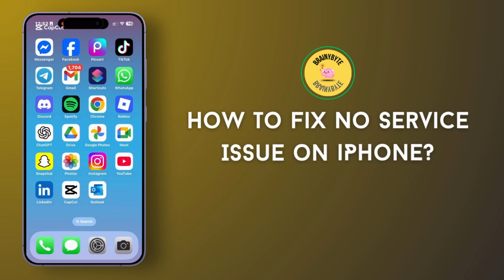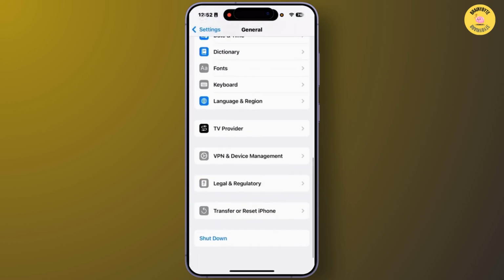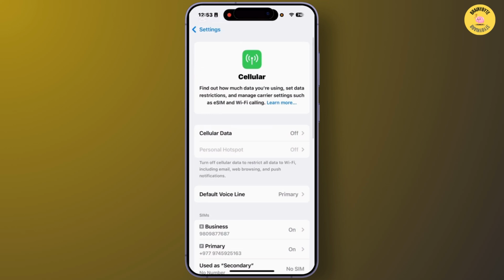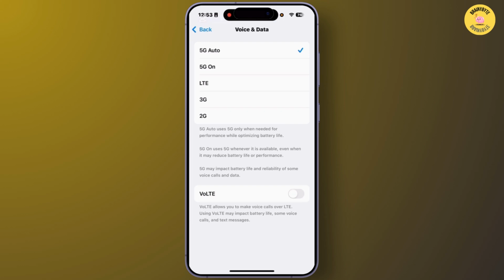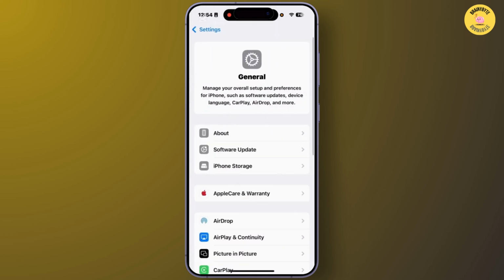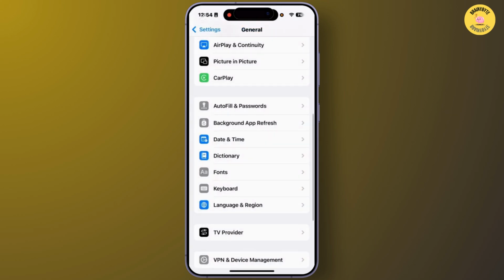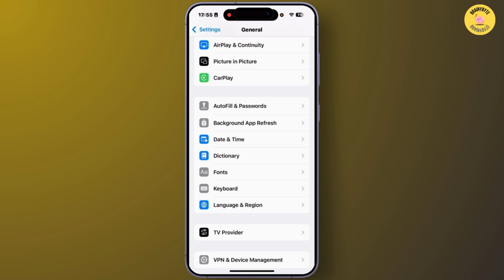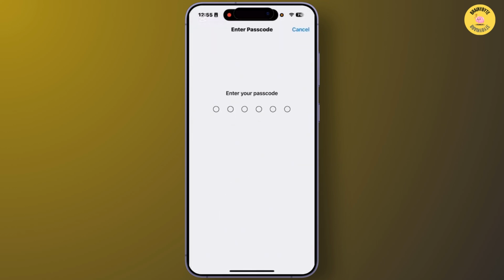How to Fix No Service Issue on iPhone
Is your iPhone showing "No Service" or having trouble connecting to the network? In this video, we'll guide you through the steps to fix the "No Service" issue on your iPhone. Whether you're wondering why your iPhone can't find a signal or need help restoring network connectivity, this tutorial has you covered. Follow the easy steps to troubleshoot and resolve the issue so you can get your iPhone working perfectly again. Watch now to learn how to fix the "No Service" issue on your iPhone!

Timestamps:
00:00 How to Fix No Service Issue on iPhone
00:06 Why Does My iPhone Say No Service?
00:30 Common Fixes for iPhone No Service
02:00 Reset Network Settings to Resolve No Service